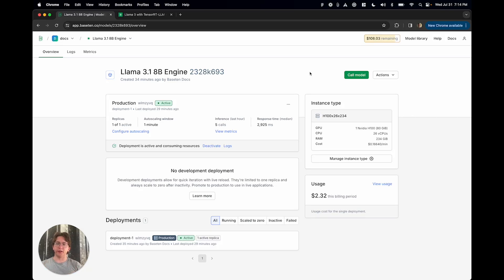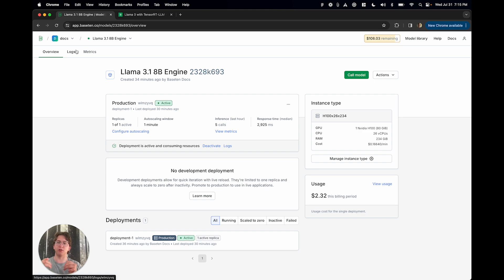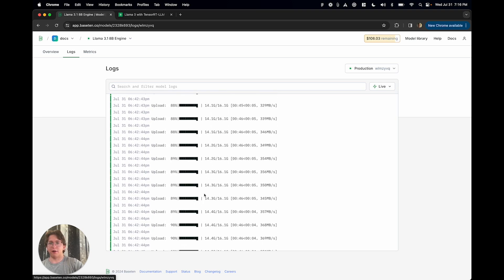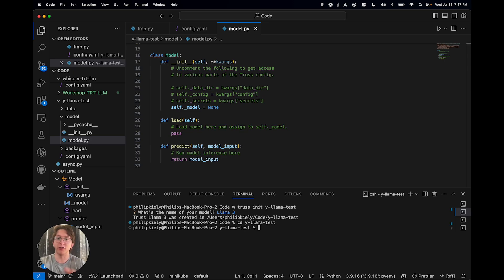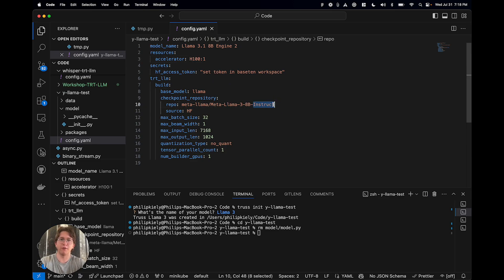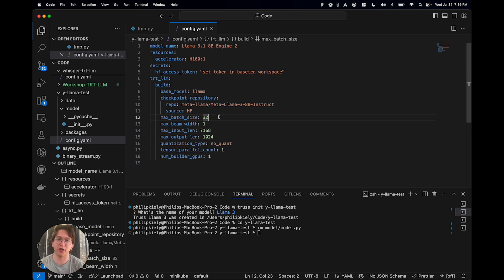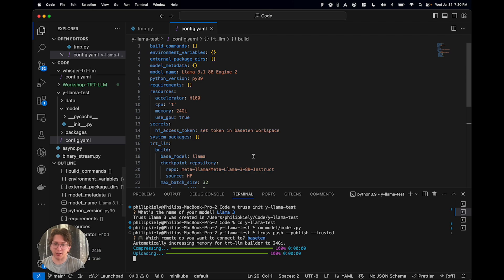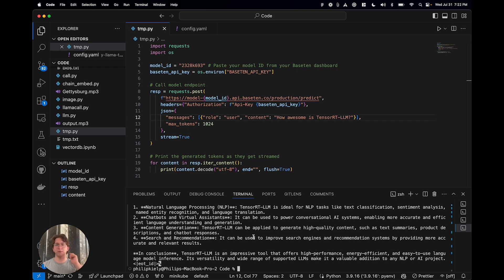Automatic LLM optimization with TensorRT-LLM Engine Builder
TensorRT-LLM is an open source performance optimization toolbox created by NVIDIA for optimizing large language model inference.

To eliminate manual work from the engine building process and bring the power of TensorRT-LLM to more teams, we created the TensorRT-LLM Engine Builder, which automatically builds optimized model serving engines at deploy time from a single configuration file.